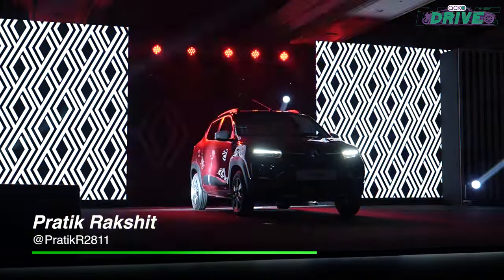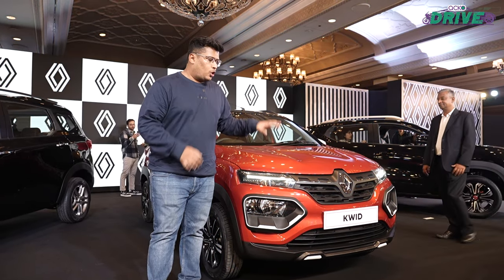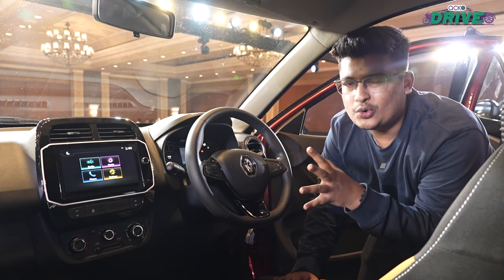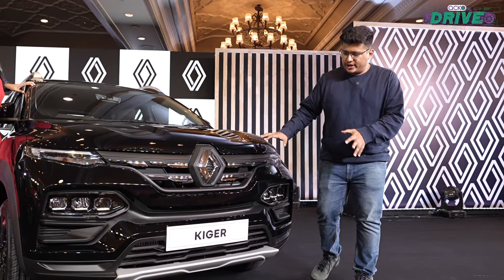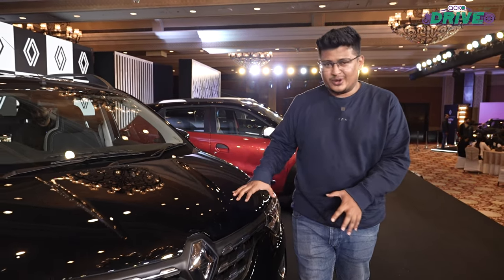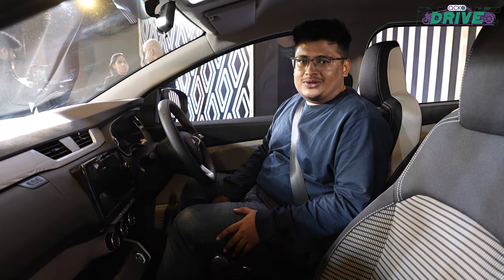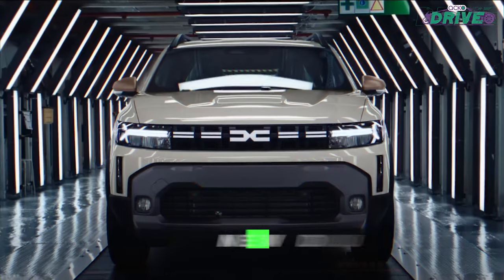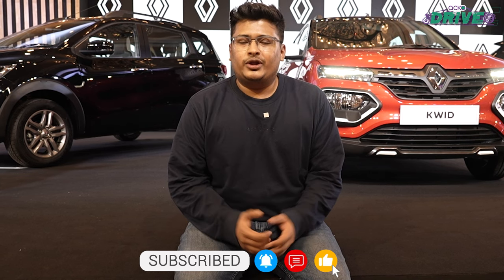2024 Renault Kwid, Kiger, Triber Launched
Renault India has updated it's entire product portfolio for 2024, including refreshed versions of the Kwid, Kiger and Triber. There are no visual enhancements but new features get added on all the models updated with new features list. Take a look at what's new from Renault.

Cameraperson: Jitender
Editor: Hari Kumar